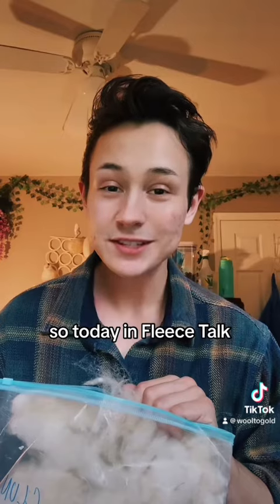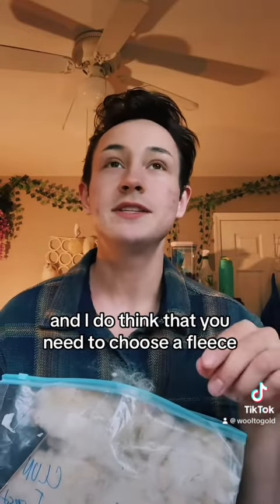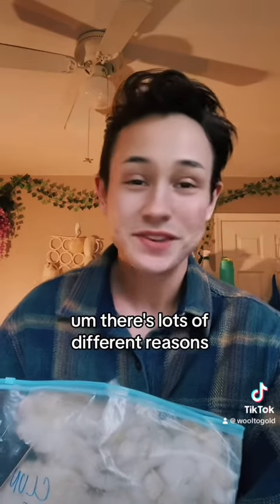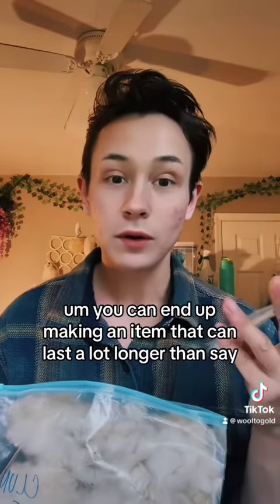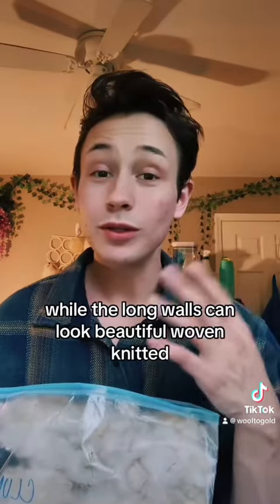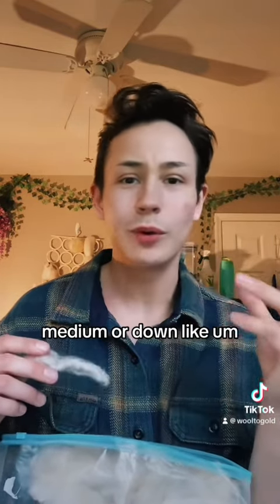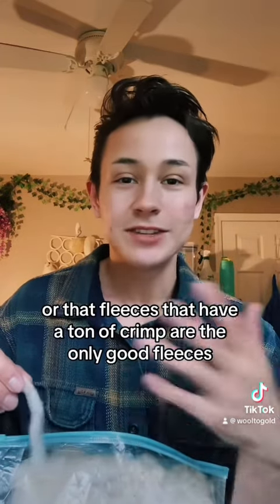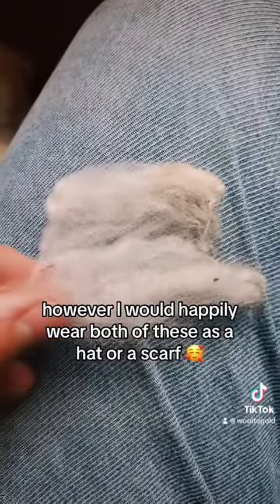Fleece Talk: Raw Fleece Myths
Fleece talk is a Tiktok series dedicated to discussing raw fleece and how to go about buying one for the first time to avoid common pitfalls & mistakes.